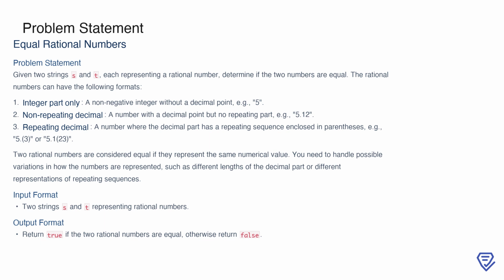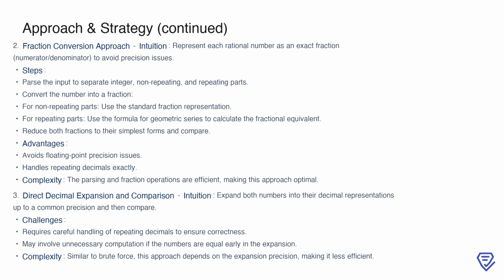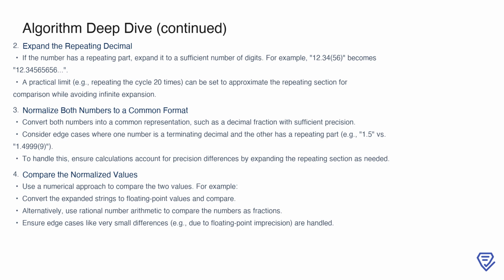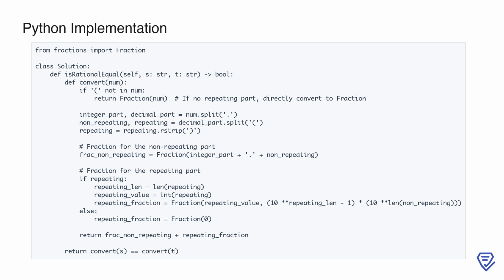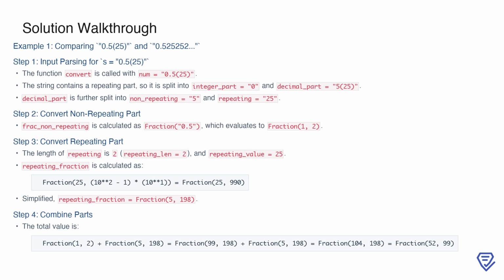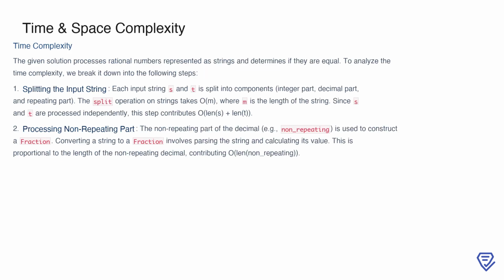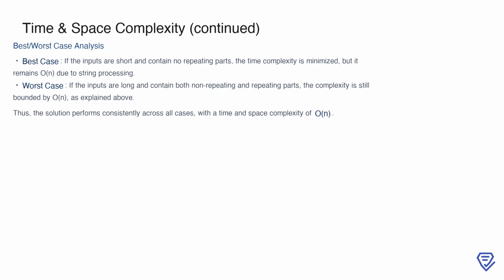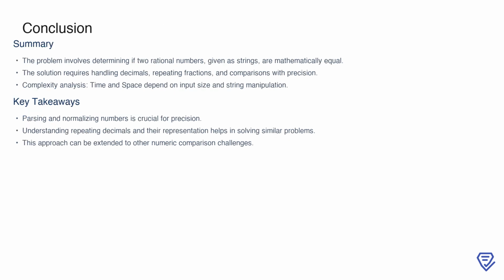LeetCode 972: Equal Rational Numbers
Difficulty: Hard

⏱️ Timestamps:
00:00 - LeetCode 972: Equal Rational Numbers
00:20 - Problem Statement
01:18 - Problem Statement (continued)
01:51 - Problem Statement (continued)
02:42 - Problem Statement (continued)
03:31 - Approach & Strategy
04:40 - Approach & Strategy (continued)
05:58 - Approach & Strategy (continued)
07:07 - Approach & Strategy (continued)
07:32 - Algorithm Deep Dive
08:25 - Algorithm Deep Dive (continued)
09:40 - Algorithm Deep Dive (continued)
10:42 - Algorithm Deep Dive (continued)
12:18 - Python Implementation
14:15 - Java Implementation
15:11 - Java Implementation (continued)
16:12 - Java Implementation (continued)
17:11 - Solution Walkthrough
18:37 - Solution Walkthrough (continued)
19:57 - Solution Walkthrough (continued)
21:07 - Solution Walkthrough (continued)
22:06 - Time & Space Complexity
23:04 - Time & Space Complexity (continued)
24:26 - Time & Space Complexity (continued)
25:25 - Time & Space Complexity (continued)
26:31 - Time & Space Complexity (continued)
27:13 - Common Variations & Tips
28:35 - Common Variations & Tips (continued)
29:55 - Common Variations & Tips (continued)
30:58 - Conclusion
31:21 - Thank You!